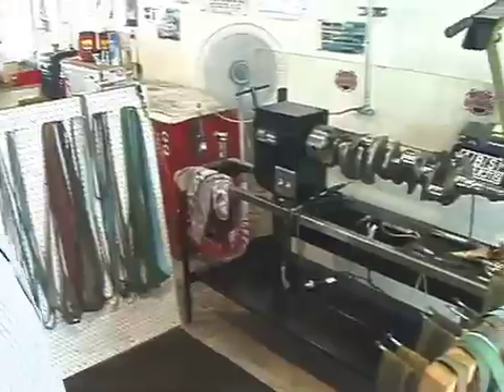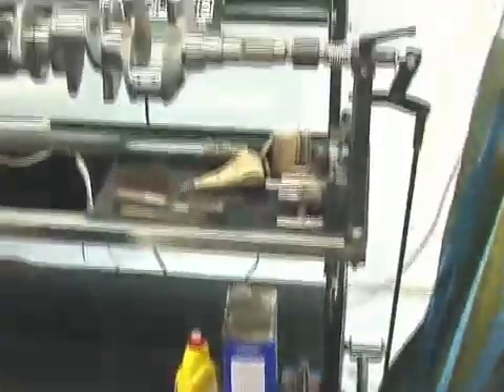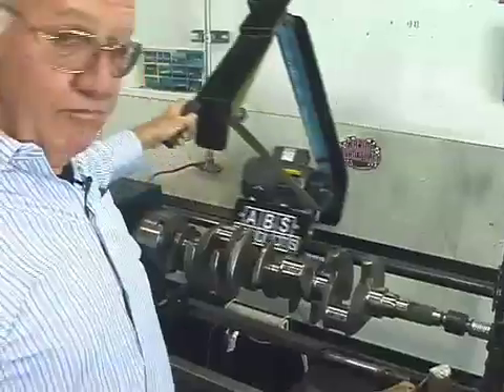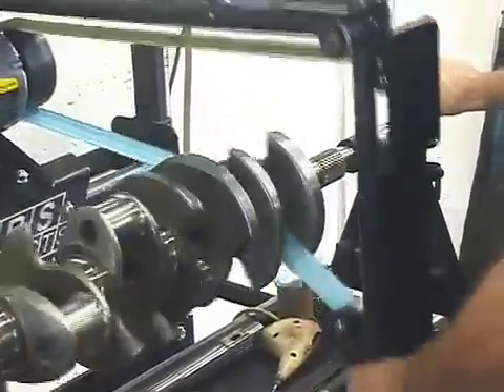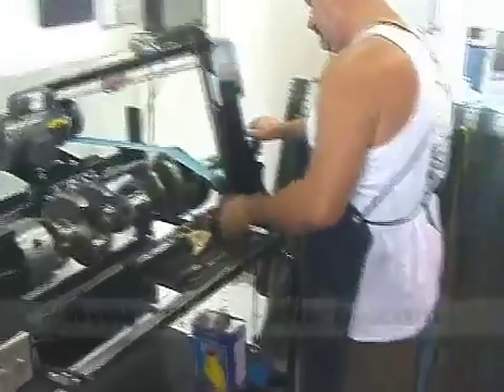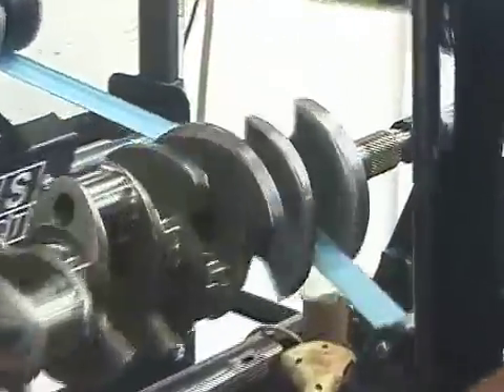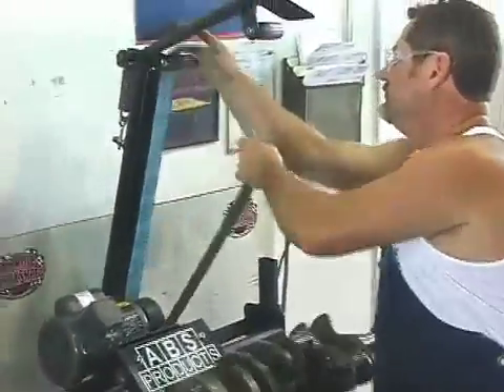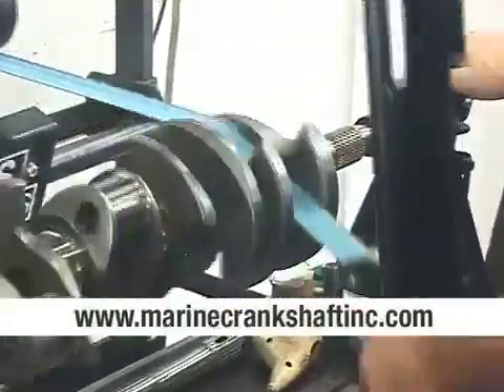Custom Crankshaft Polisher - ABS Products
made this custom built Crankshaft Polisher for the folks who specialize in marine crankshafts, performance automotive crankshafts, aircraft crankshafts and motorcycle crankshafts